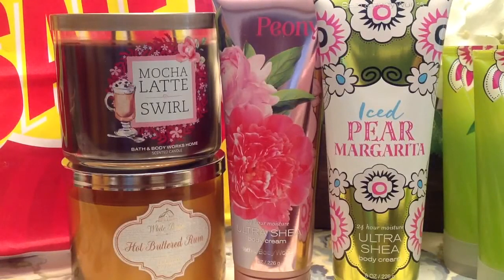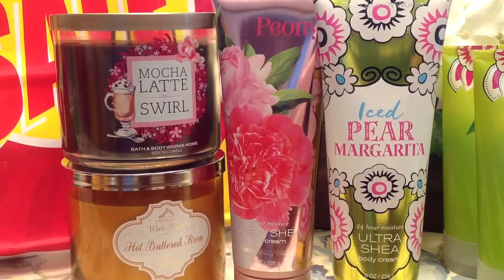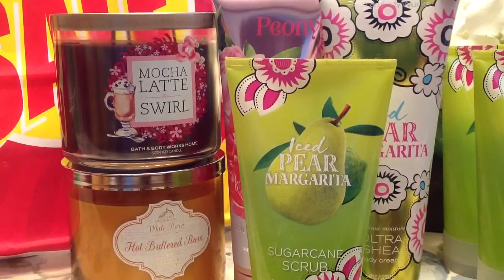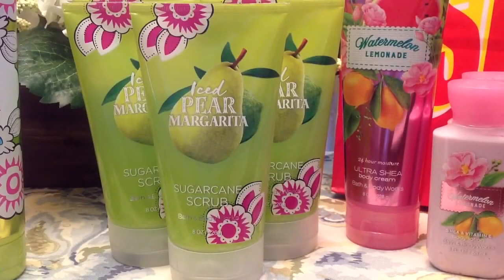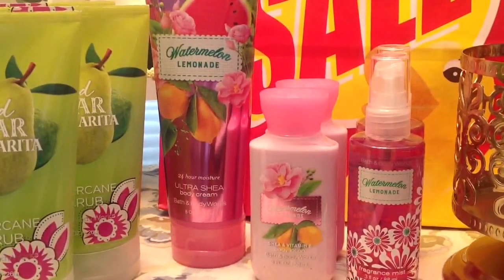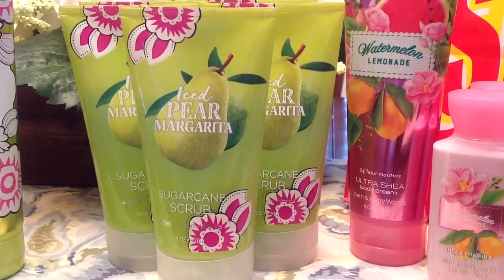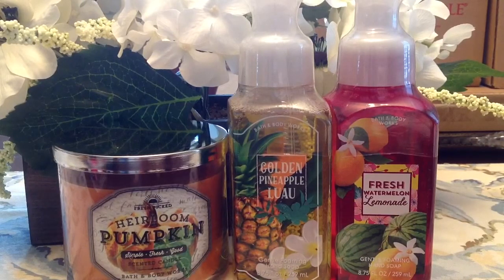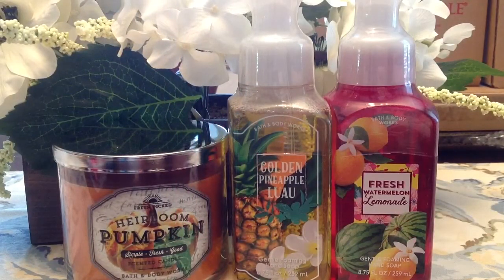B&BW SAS & GLITCH HAUL!! June 2016!